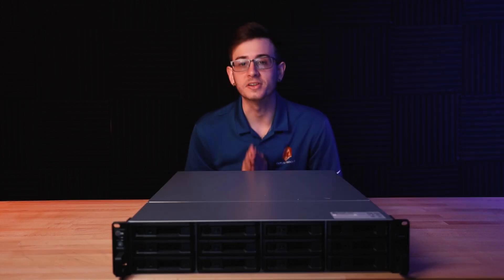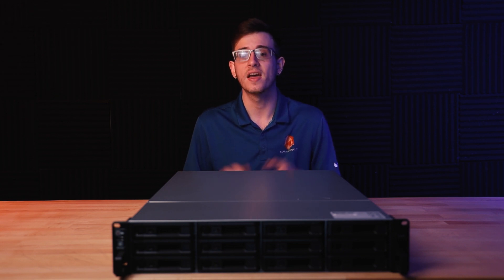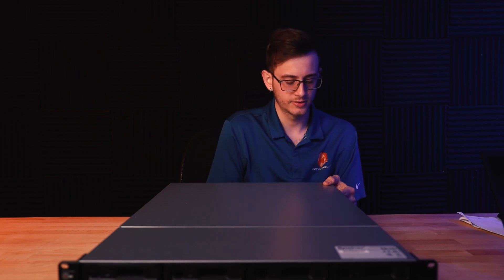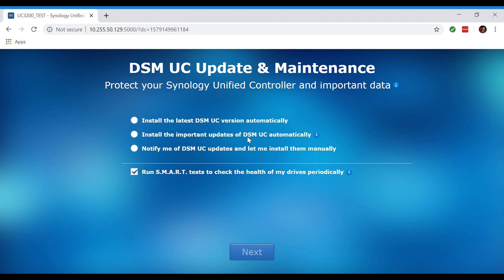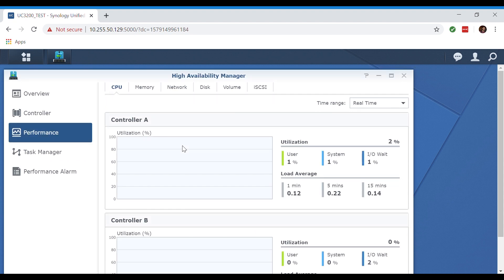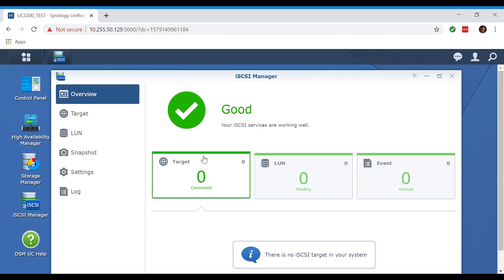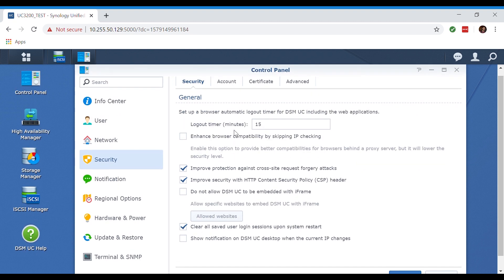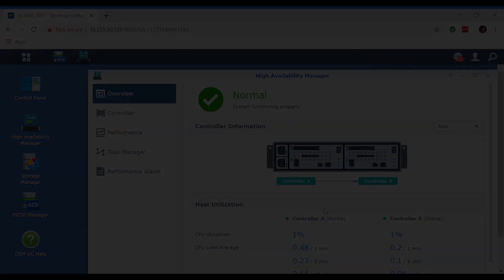Synology UC3200 ISCSI SAN First Looks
First looks at the new Synology UC3200.

Delivering reliable, highly available iSCSI services Realizing high-availability architecture in just one single chassis, the two controllers.

Gear in this video:
HGST Ultrastar 14TB SAS
Synology UC3200

If you'd like to learn more about our company or hire us for a job more info can be found